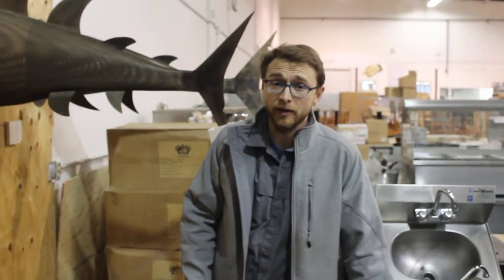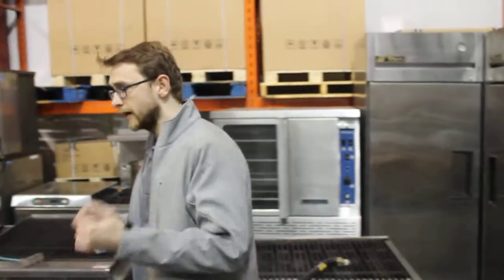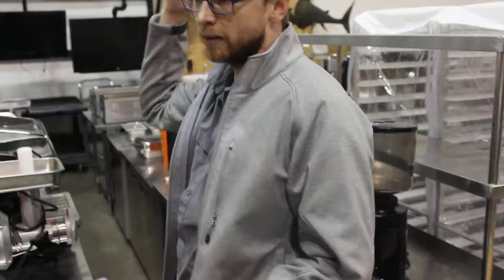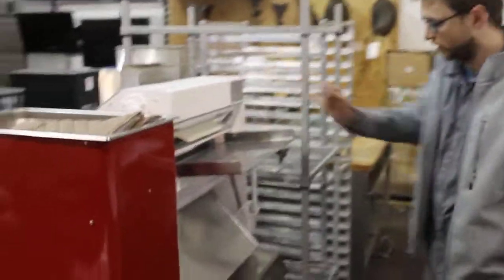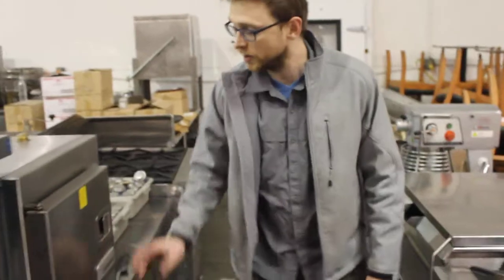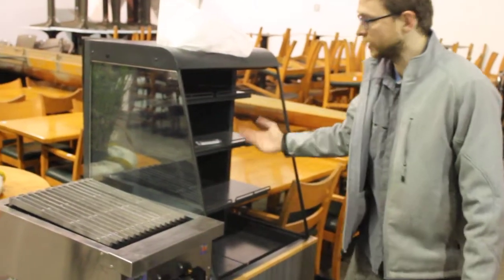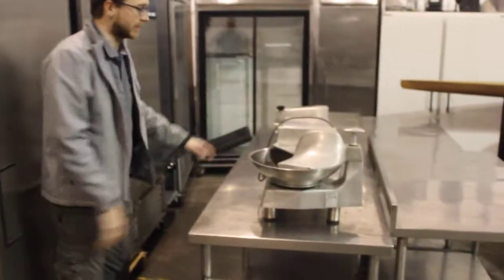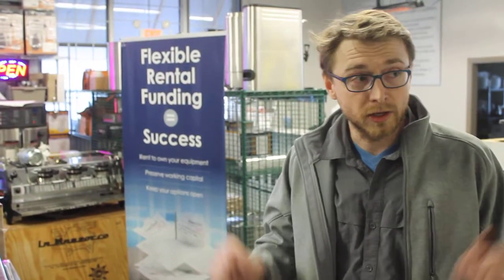Coffee Roaster, Boathouse, Garland/Quest – Video Preview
7305 Meadow Avenue, Burnaby, BC V5J4Z2

Boathouse Restaurant including High-End Furniture, Patio Furniture, Wall Art, Quest Fryers, Quest Charbroiler & Line Fridges, Quest 6 Burner Ranges & Salamander, Duke Convection Oven, Cleveland Steamer, Hobart Dishwashers, Bunn Slush Machines, Bunn Coffee Machines, Franke Automatic Cappuccino Machine, Large Hoshizaki Ice machine, Hobart 30qt Mixer

Coffee Roaster – ONE YEAR OLD Artisan 30lb Coffee Roaster (Made in USA,) La Marzocco Cappuccino Machine & Grinders, Curtis Coffee Grinder, Stainless Steel Tables & More, 36” True Display Cooler, Structural Concepts Open Merchandiser!

MORE Pizza Shops, Restaurants & Cafes – Garland 60” Combination Range, Garland Tilting Skillet, Russell Refrigeration, True 2 Door Freezer, Imperial Convection Oven & Six Burner Range, Vulcan Deck Ovens, ACME Dough Sheeter, Hobart 60qt Mixer, Manitowoc Ice Machine, Undercounter Coolers, True Freezers & Coolers, Dual Propane Stock Pot Burner Hobart LXiH Undercounter Dishwashers

NEW Equipment including New 93” Pizza Prep Table with Drawers, 44” Pizza Prep Cooler, two 48” Mega Salad/Sandwich Prep Tables, 60” Standard Refrigeration Salad/Sandwich Prep Table, Stainless Steel Work Tables & Equipment Stands, Propane Griddle & Fryers, Natural Gas Four Burner Hot Plate, Charbroiler, Blenders, Rice Cookers, Soup Kettles, Food Warmers, Catering Equipment, Large Volume of Cutlery, Plates & Platters, Cutting Boards & Large Lots of Commercial Smallwares!

- View our Burnaby sales floor Monday-Friday from 10am-3pm.
THE INDUSTRY LEADER